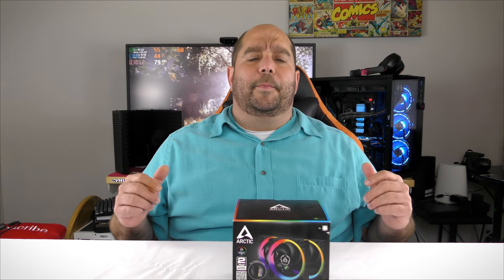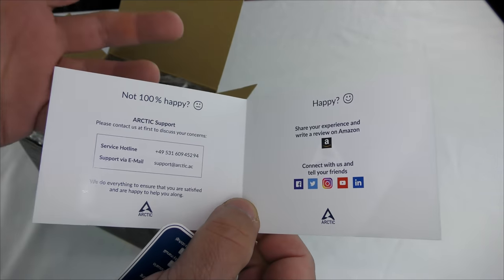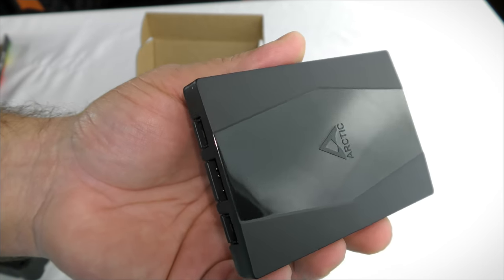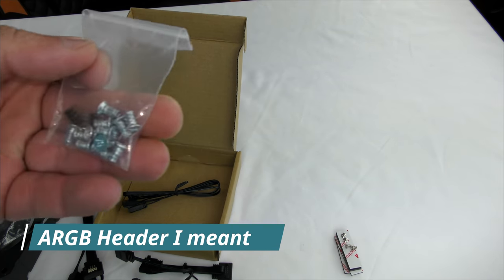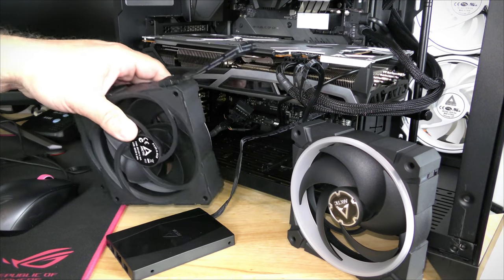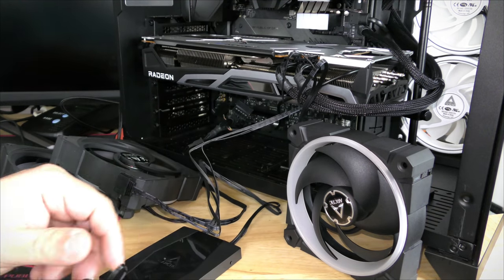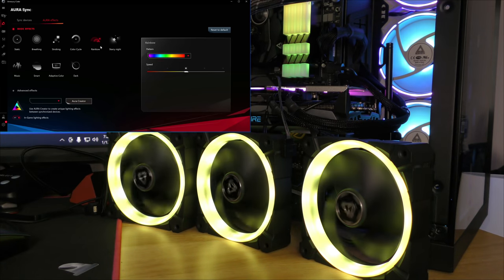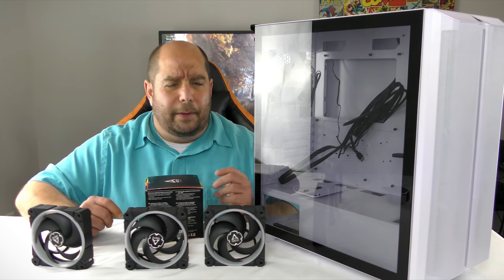NEW ARCTIC BioniX P120 A-RGB Fans - First Look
In ARCTIC BioniX P120 A-RGB Fans - They Finally did it, we unbox go over along with a basic installation and show how they look and work.  Arctic finally did it, and we bring it to you first.

0:00 Intro
0:29 Going over the Arctic BioniX P120 A-RGB 120MM Fan Bundle
1:55 Opening the ARCTIC BioniX P120 A-RGB 120mm Case Fans
7:20 Basic Installation of the ARCTIC BioniX P120 A-RGB 120mm Case Fans
12:15 Turning on the system for the first time with the BioniX P120 A-RGB Case Fans Connected
12:48 Changing lighting with Asus Armoury Crate on the Bionix P120 A-RGB Case fans

ARCTIC BioniX P120 A-RGB Bundle.  Also featured at CES 2021.

PC Specs
• Montech 3 Fan ARGB Kit
• Anti-Sag Bracket
• AMD Ryzen 9 3900XT
• Arctic Liquid Freezer II 280
• Asus ROG Crosshair VIII Hero
• ARCTIC BioniX P120 A-RGB Fans
🔥 Sapphire NITRO+ AMD Radeon RX 6800 Gaming
• Thermaltake TOUGHRAM RGB DDR4 4000MHz 16GB Kit
• EVGA SuperNOVA 1000 G+ Gold Power Supply
• Micro Connectors 50cm RGB Extension Cable

The Bionix P120 A-RGB features 12 A-RGB LEDs that can be controlled independently of each other; the BioniX P120 A-RGB is compatible with the common A-RGB standards of leading motherboard manufacturers.  As usual with Arctic fans, it comes packed with an easy chain connector block to connect all fans to each other. The Fans have input and output to pass on light and fan signals; connector block enables this without visible cables.

These fans are pressure optimized with emphasis placed on a focused Air Flow and high static pressure 2.1 mm/H2O; this guarantees efficient cooling.  The fans will spin from 400 to 2300 rpms, a wide speed range and PWM Sharing Technology allows synchronous fan speed control with all other fans for maximum cooling performance.  Might just be one of the best rgb fans.

The fans can pump as much as 48CFM 48 CFM/81.55 m³/h (@ 2300 RPM) at Noise levels of 0.45 Sone (@ 2300 RPM).